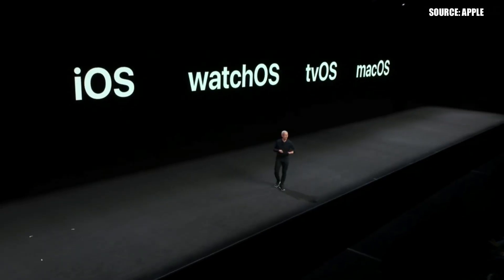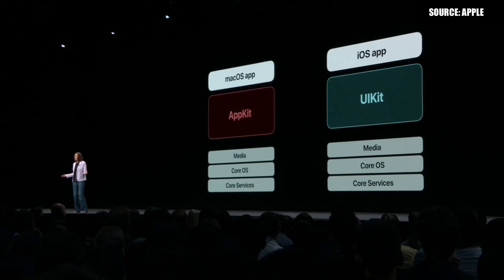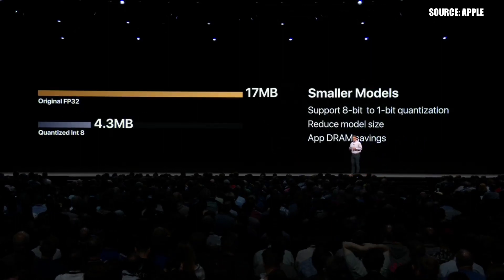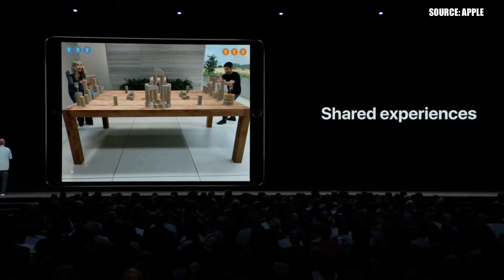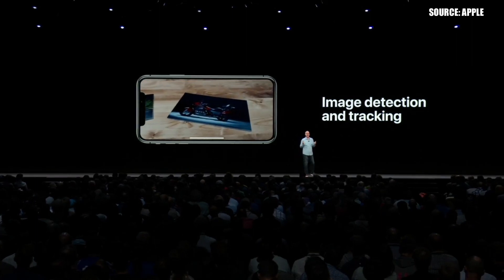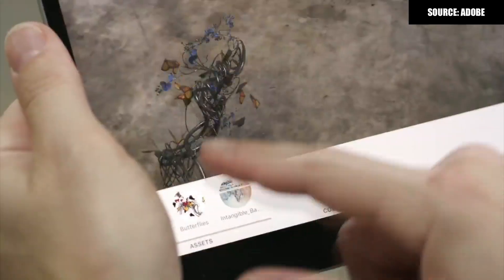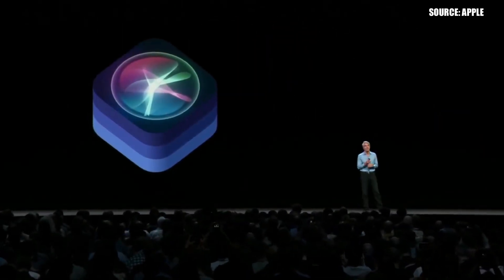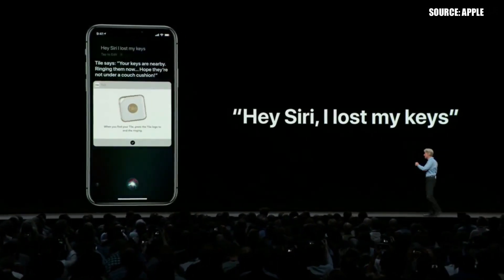Coolest WWDC18 Announcements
My thoughts on WWDC18 and the recent announcements from Apple.